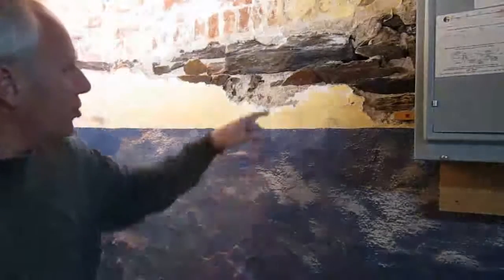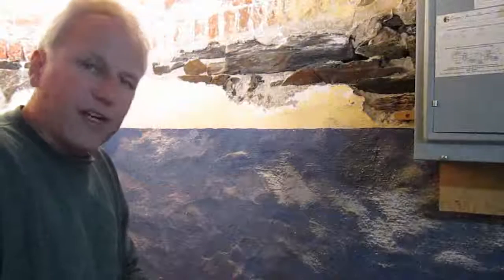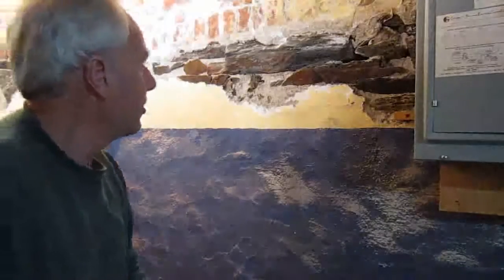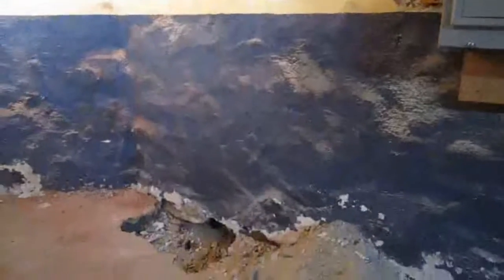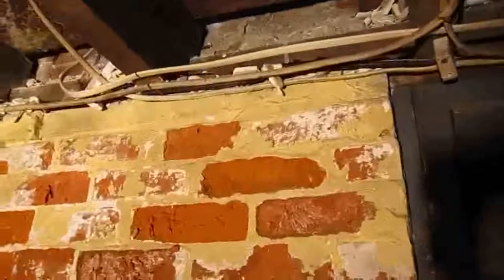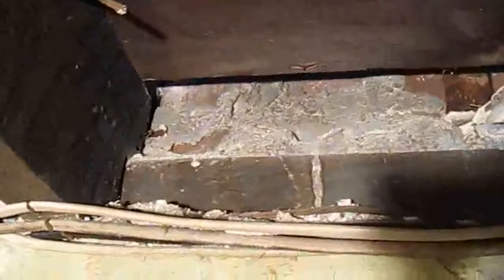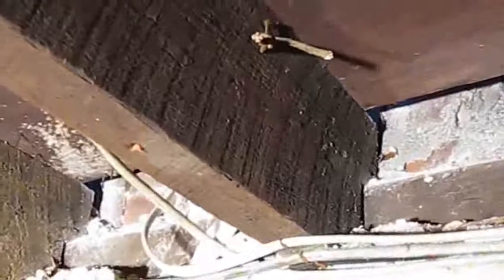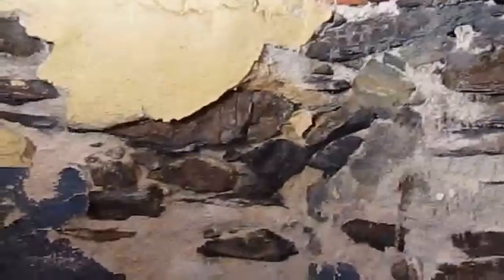First video in our log for Rhode Island Renovation.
Here are a selection of videos that document our extensive renovation project in Cranston Rhode Island.